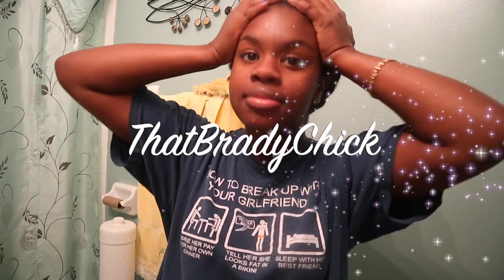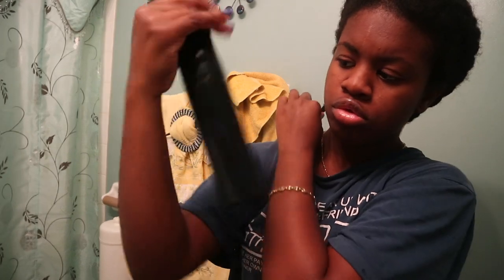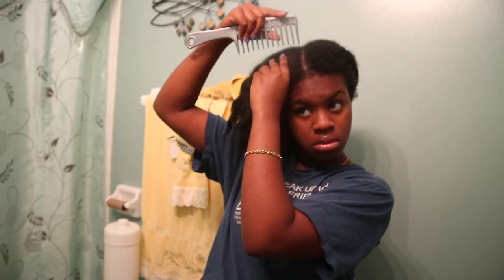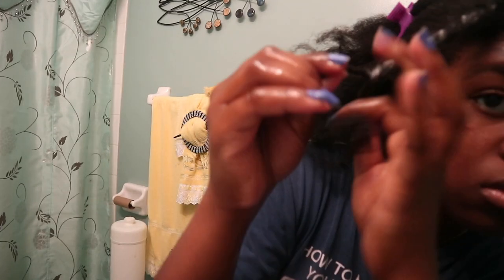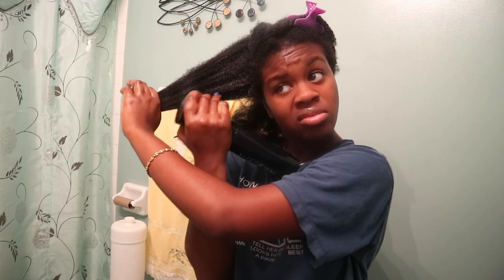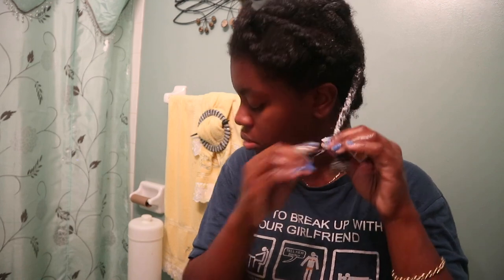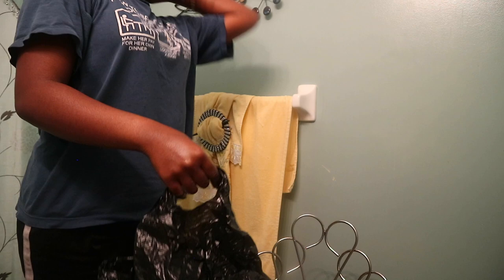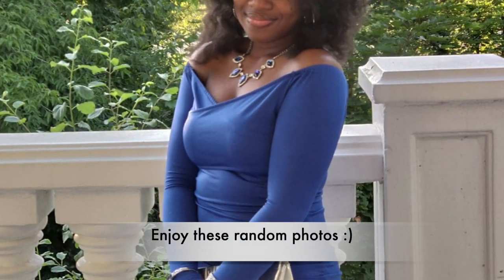Hot Oil/Prepoo Treatment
Hey guys, it's been a while (as usual, hehe). Meez a busy gyal, meez a very busy gyal.
Anyway, I wanted to show you guys a haircare method that I for some reason completely tossed out the window for some time now, as I didn't take into account how helpful it actually is!
After this treatment, wash day was much easier as I was able to detangle without much stress at all!

Oil Combo Used:
Coconut oil